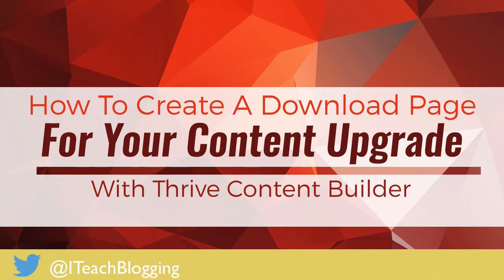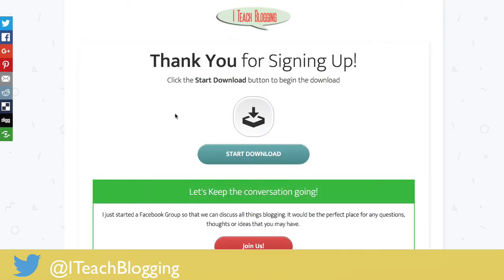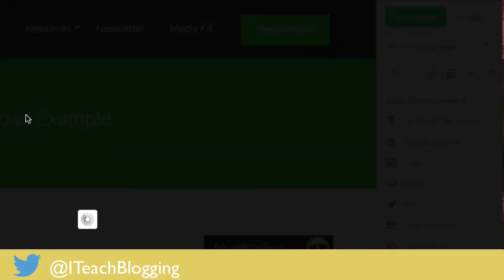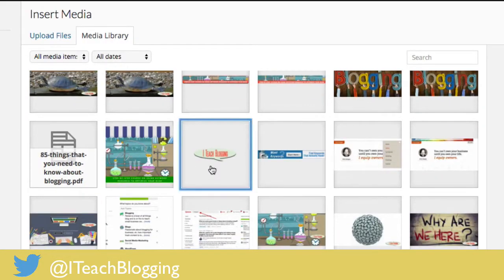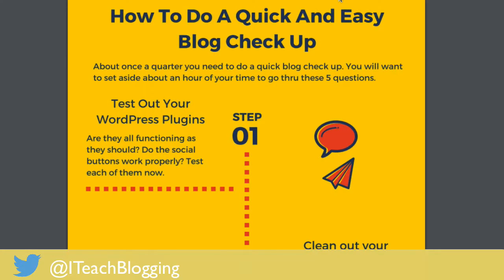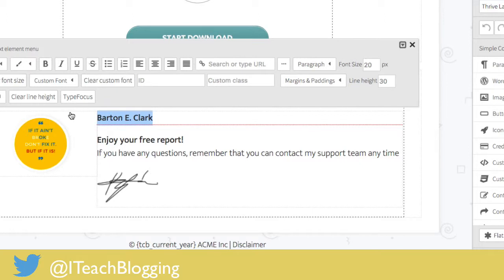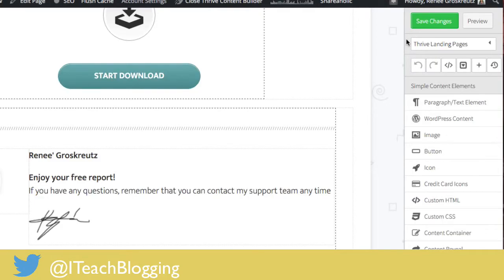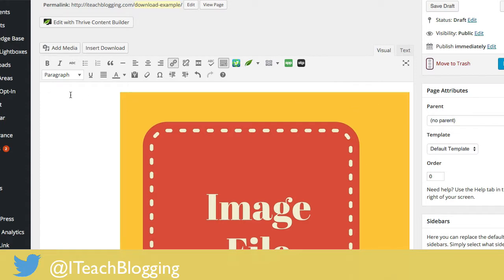How To Create A Lead Magnet Download Page With Thrive Content Builder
Use Thrive Content Builder to give away your new lead magnet to email subscribers.

In this video you will learn how to create a landing page using WordPress and Thrive Content Builder.

This is the page that your new email subscriber will visit to get their content upgrade.

//FREE COURSE//